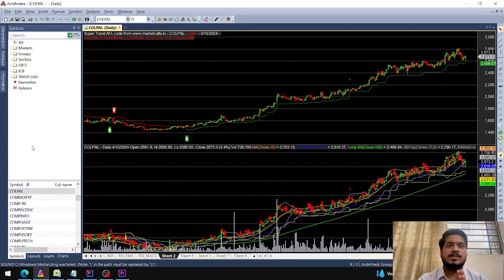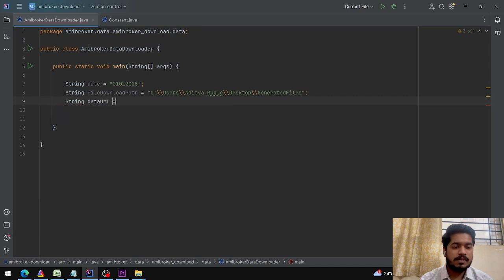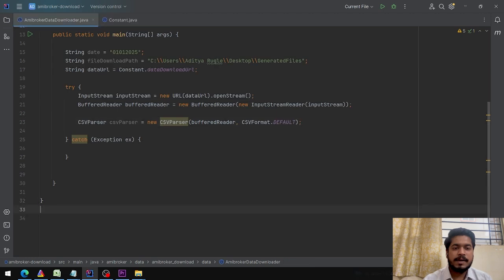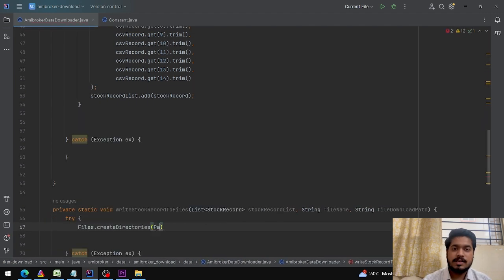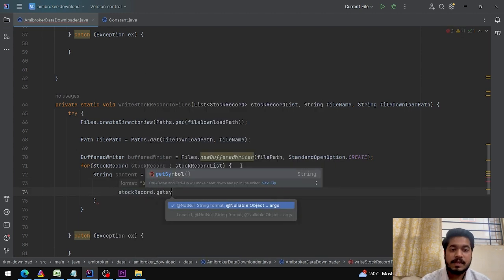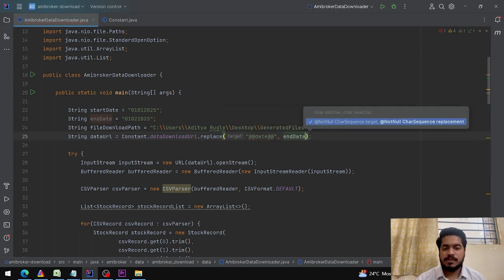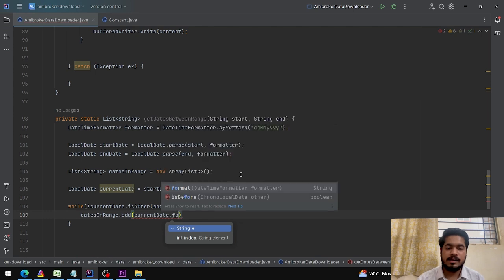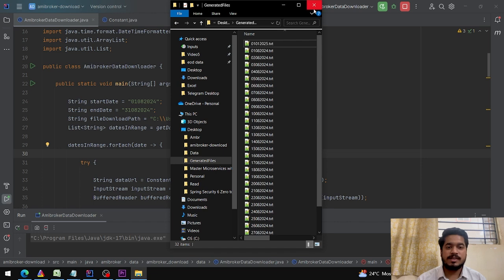Generating Amibroker Data Files with Simple Java code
In this video, I show how I automated the process of creating Amibroker data files using Java code.

Earlier, I used to manually download the NSE Bhavcopy data, clean it in Excel, and format it into text files before importing them into Amibroker. This process was slow, repetitive, and prone to errors.

To solve this, I wrote a Java program that:
- Fetches Bhavcopy data directly from NSE
- Parses the CSV file using a POJO class
- Extracts only the required attributes
- Automatically generates ready to use Amibroker data files

By the end of this tutorial, you’ll see how simple automation can save hours of manual effort!

What You’ll See in this Video:
- How to fetch NSE data programmatically
- Parsing CSV files in Java
- Creating and using POJO class
- Writing data into Amibroker format compatible files
- Automating repetitive workflows with code